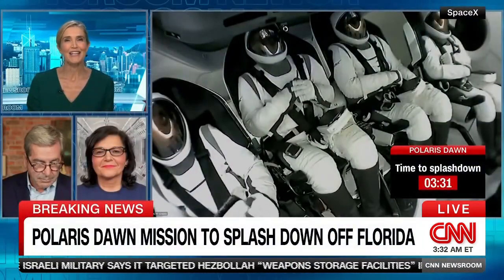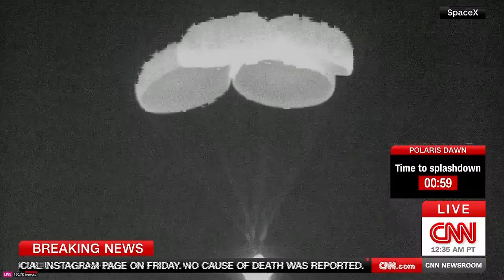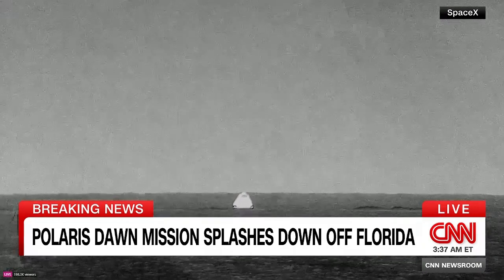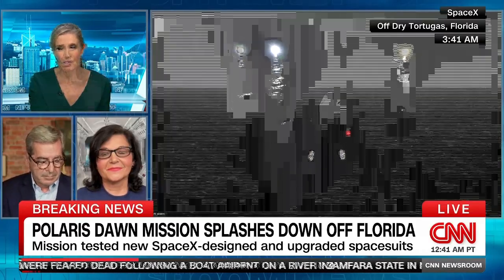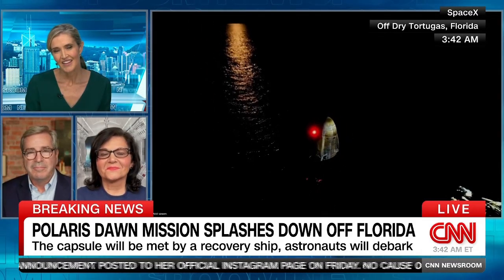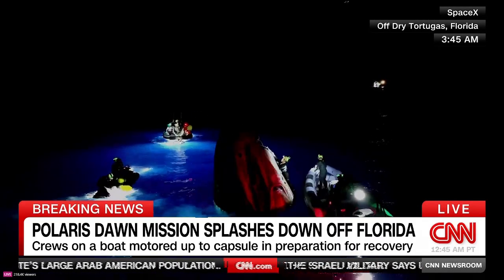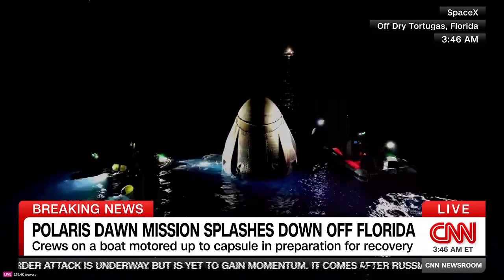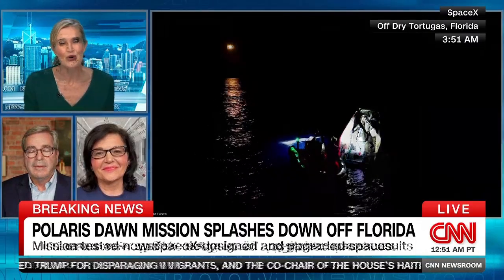Polaris Dawn Splashdown September 15, 2024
The five-day mission of Polaris Dawn ends successfully in the Gulf of Mexico.